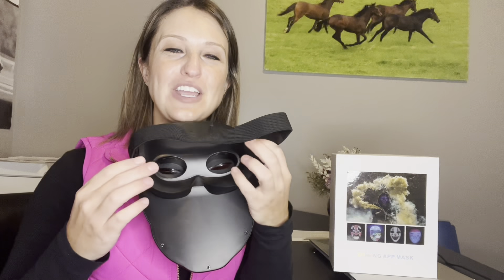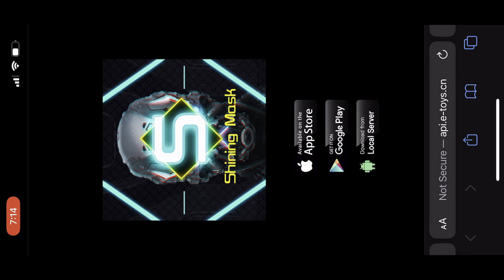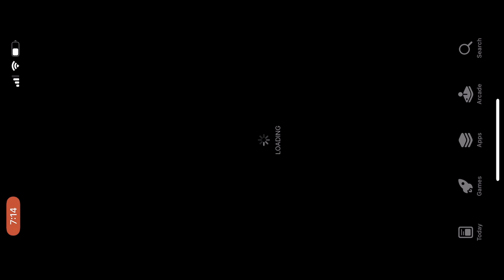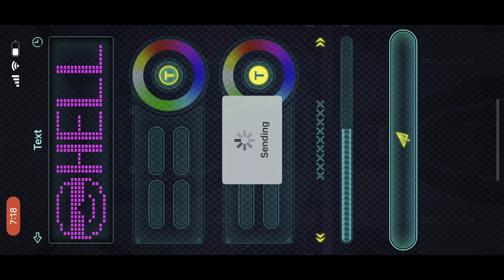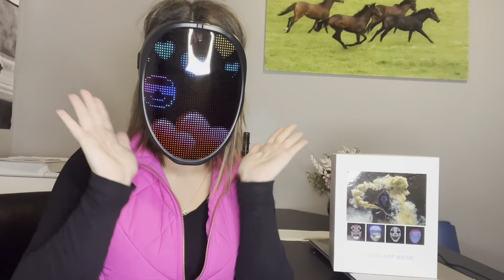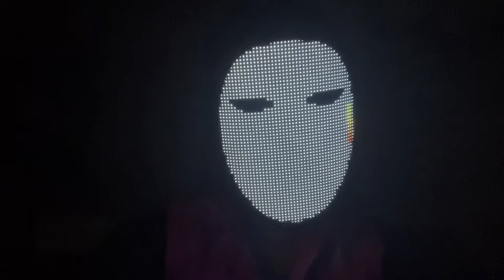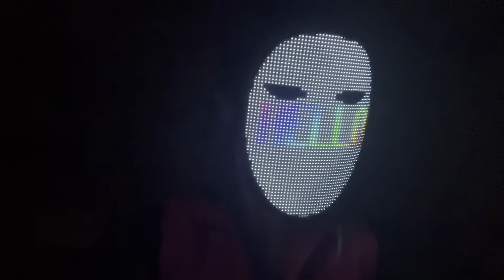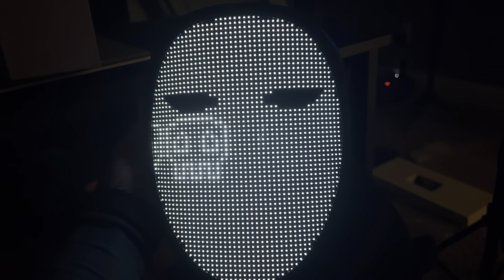Review of ARTIVIEW LED Shining Mask, Rechargeable with Bluetooth Programmable APP Light Up Mask